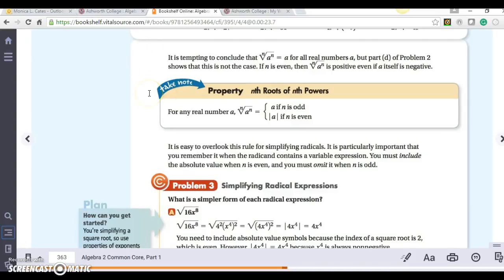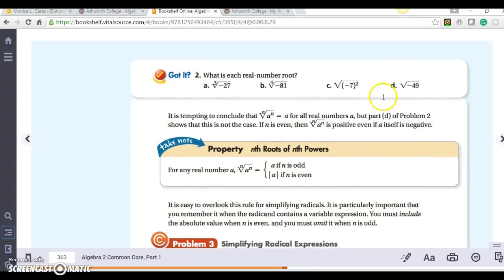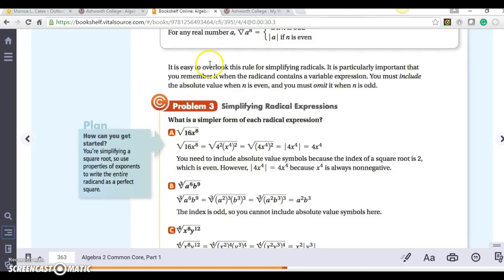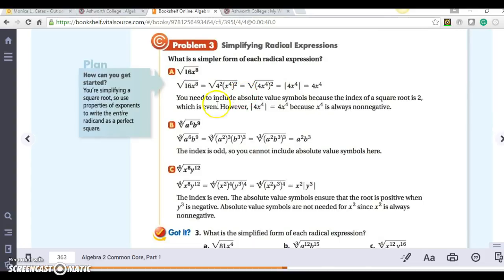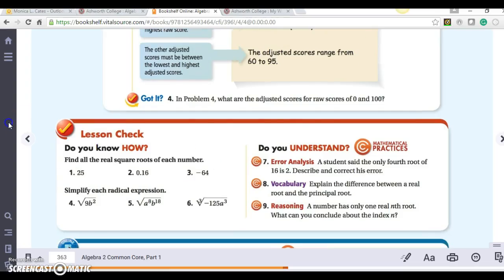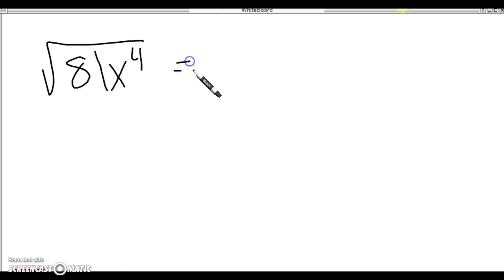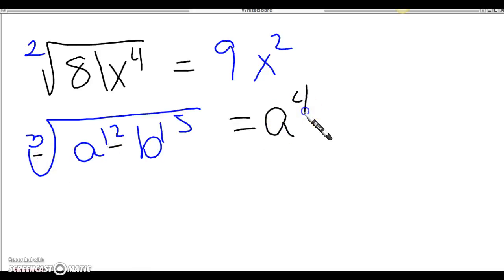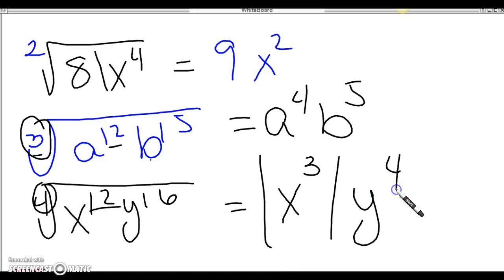Algebra 2 - Simplifying Radical Expressions